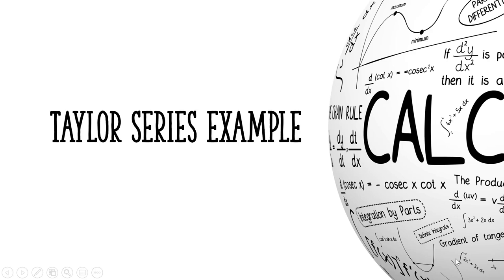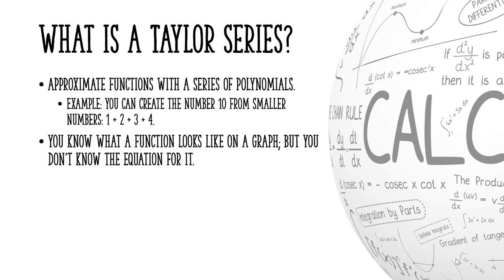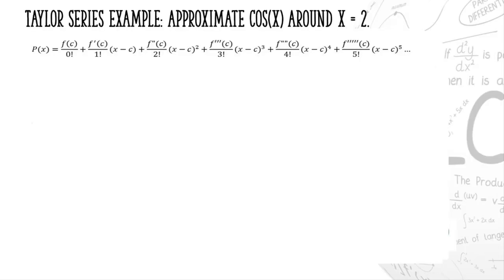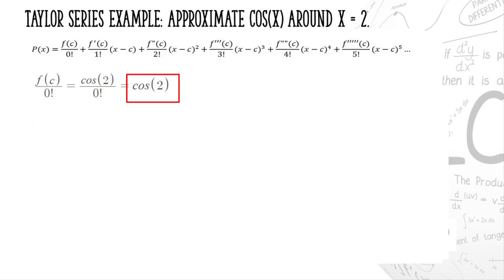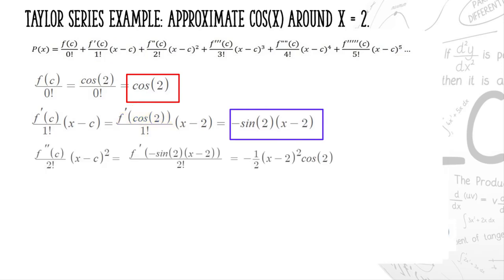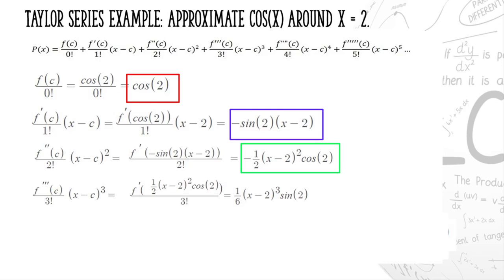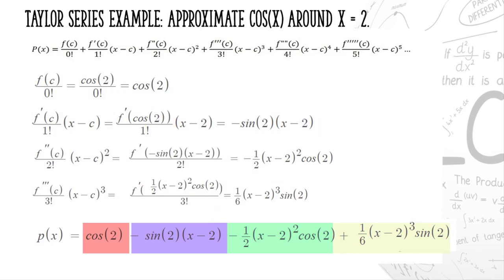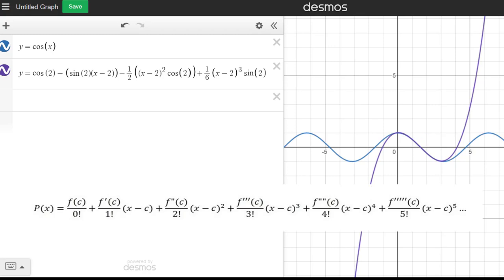Taylor Series and Taylor Polynomials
Taylor Series help to approximate functions with a series of polynomial functions.